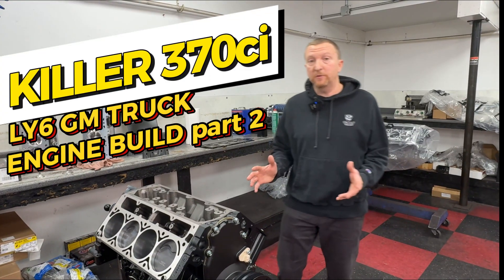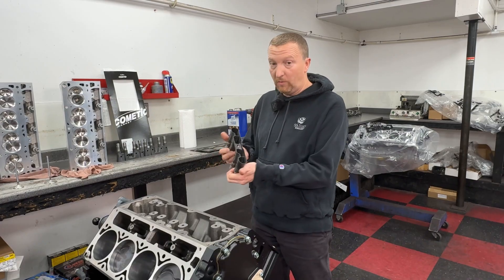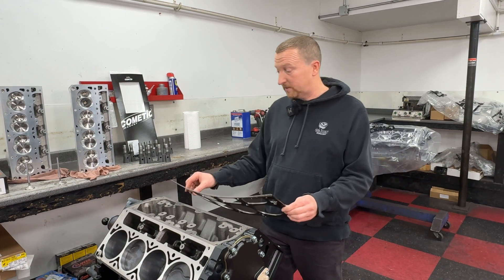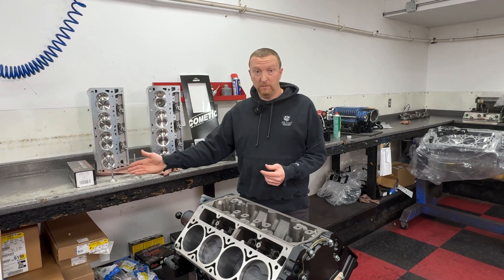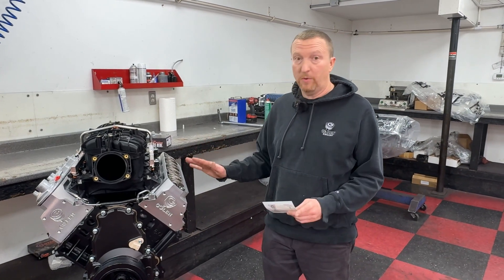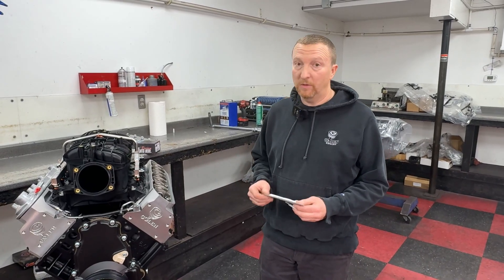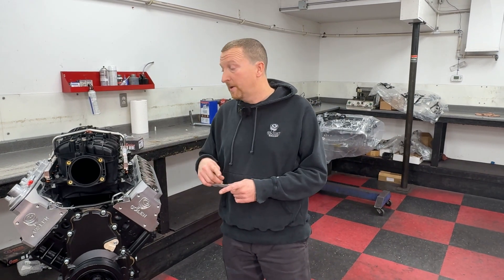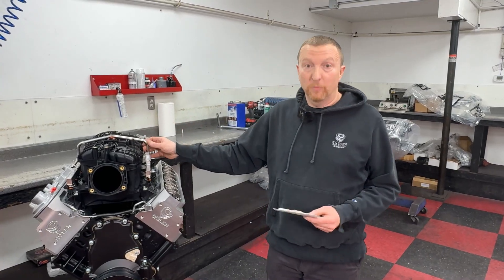370ci LY6 GM Truck Engine Build Part 2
In this video, we take you through the complete build process of our Golen Engine 370ci LY6, designed specifically for GM trucks from 1999–2016. If you're looking for a serious upgrade in torque and horsepower while keeping the ease of a direct-fit installation, this is the engine for you.

We cover: 🔧 In-depth machine work
🛠️ High-performance parts we use to bring this engine to life
🧰 Full assembly process
🧪 Dyno testing to show you exactly how much power this setup delivers

Whether you're restoring, upgrading, or just want more muscle in your daily driver or work truck, our 370ci LY6 is built to perform and made to fit—no custom swaps or fab work needed.